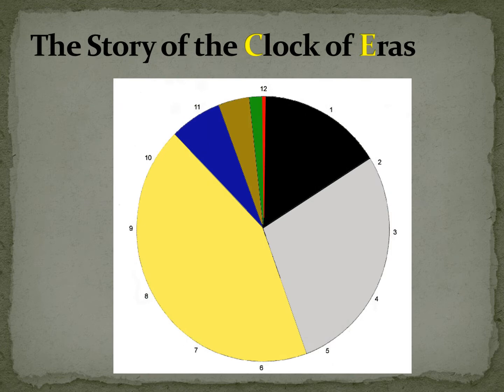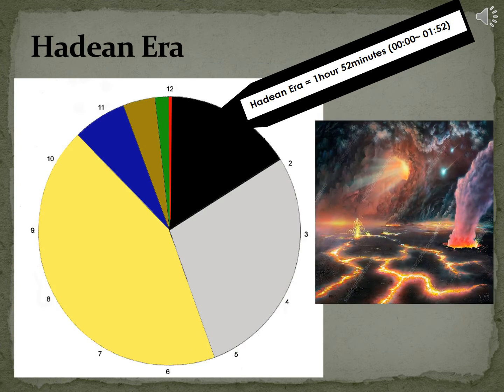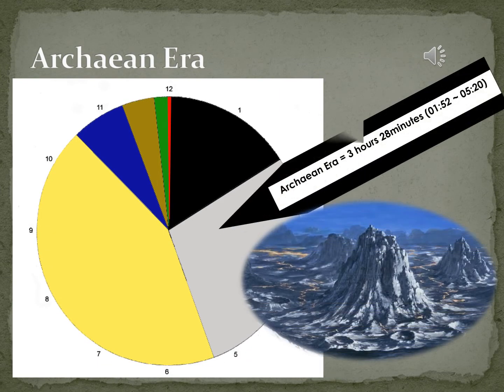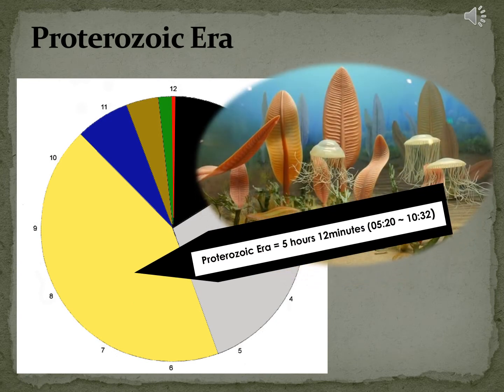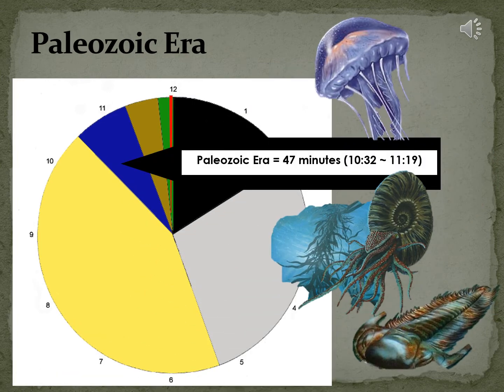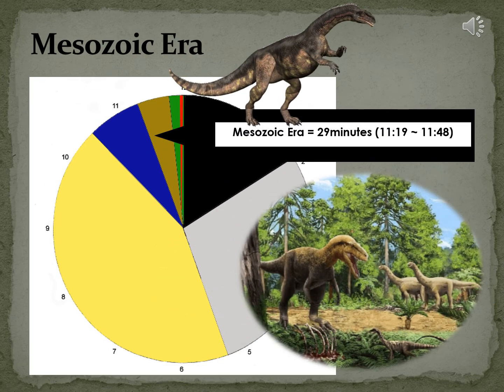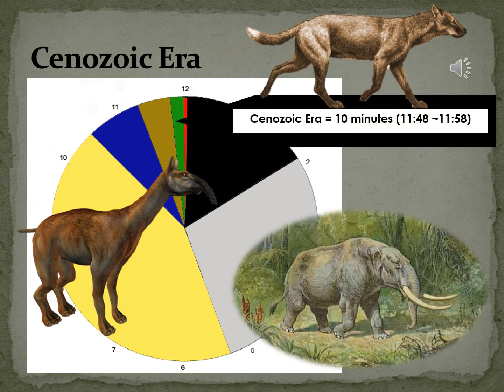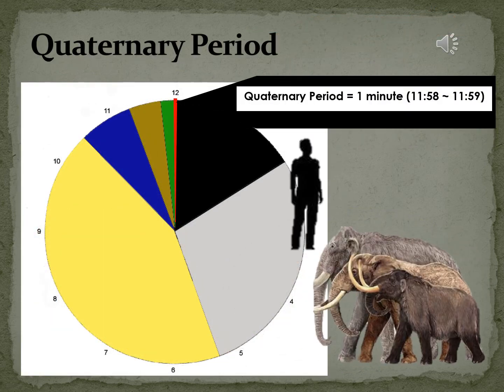The Story of the Clock of Eras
Hadean Era = 1 hour 52 minutes (00:00 ~ 01:52)
The Hadean period is represented by the first hour and fifty minutes of the Clock. It started at Earth’s formation about 4.6 billion years ago. The name derived from Hades, Greek for “Underworld”, referring to the conditions on Earth at the time. During Hadean time, the Solar System was forming out of spinning cloud of dust and gases. The sun begins to emit light and heat, and Earth takes shape. There was no ozone layer to protect the earth from solar radiation, and Earth was very hot. As it cools, its mass increases.

Archaean Era = 3 hours 28 minutes (01:52 ~ 05:20)
This name means ancient. During Pre-Cambrian times, the Earth changed from a mass of flaming gases into a planet with a thin crust. This color represents a long period without life. One-celled life began during this eon of the Pre-Cambrian.
The Archaean period was a time of continent-building and the first stages of early life. The atmosphere would have had no oxygen. Instead, it would have been filled with hydrogen, methane, and ammonia. So the earliest life forms did not use oxygen to exist.

Proterozoic Era = 5 hours 12 minutes (05:20 ~ 10:32)
This name means early life. This color symbolizes light coming out of darkness. The seas produced many tiny forms of multi-cellular life. Blue-green algae and early forms of multi-cellular life were plentiful at the end of this era.

Paleozoic Era = 47 minutes (10:32 ~ 11:19)
This name means old life. The color stands for life in the seas. Plants and animals learned to co-exist for the first time in the great oceans that covered the earth.

Mesozoic Era = 29 minutes (11:19 ~ 11:48)
This name means middle life. Land was rising above the water. Plants and animals adapted to life on land. The color represents the land on the earth. This was the age of giant reptiles and huge land plants.

Cenozoic Era = 10 minutes (11:48 ~11:58)
This name means recent life. The color stands for plant life because flowering plants developed. This is also known as the age of mammals. The earliest humans evolved late in this era. The last and most recent of the geologic periods is the Cenozoic Era. Its name means “new life” coming from the Greek. Flowering plants were widespread in the Cenozoic.

Quaternary Period = 1 minute (11:58 ~ 11:59)
This name means forth. This is the latest of the periods scientists classify in the Cenozoic Era. All human life has developed during this period, which continues today.